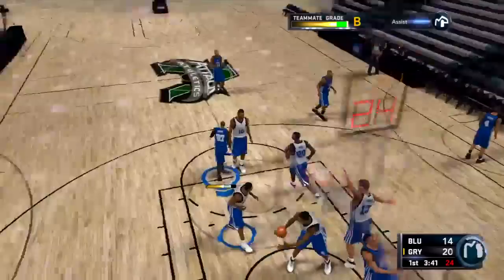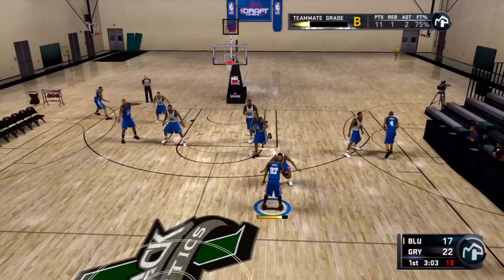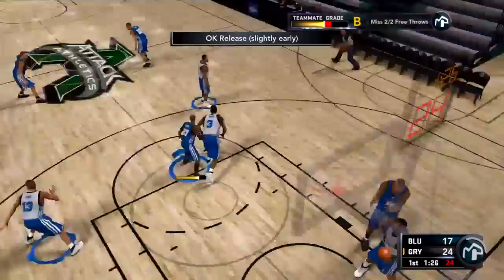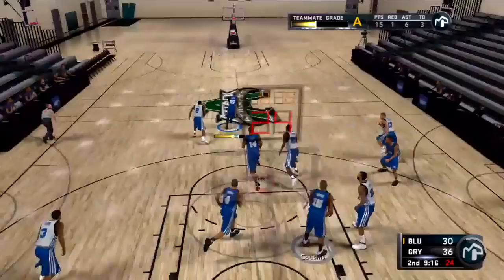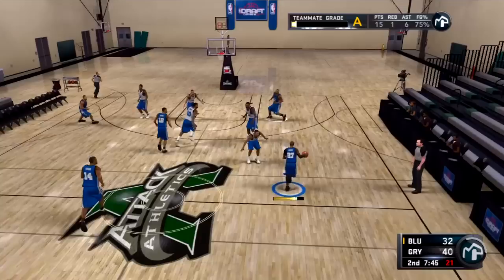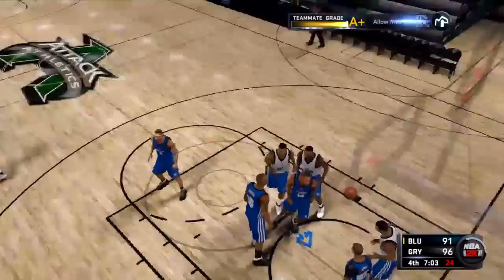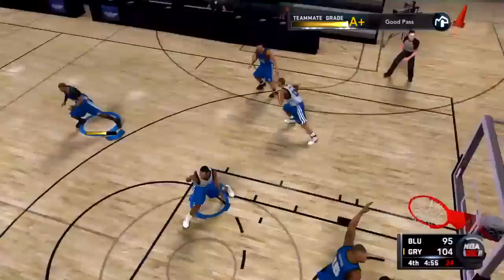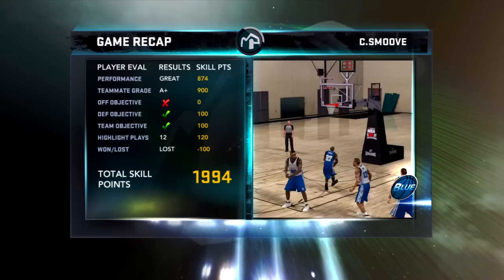NBA 2K11 My Player - Draft Combine Game 2 vs. John Wall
Watch me shut down John Wall on Hall of Fame Simulation game style! I held him to 33% shooting on the game!